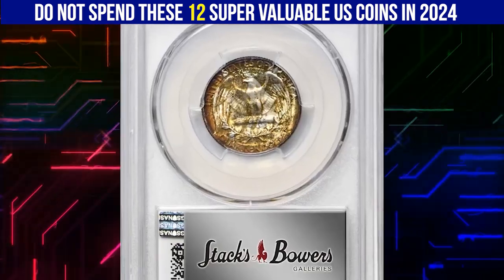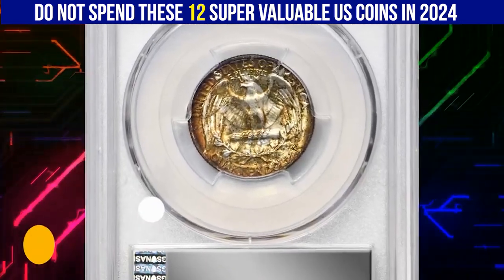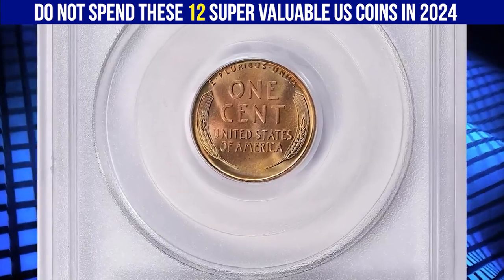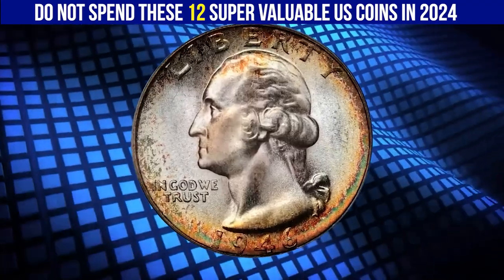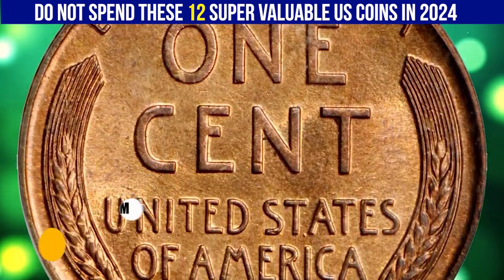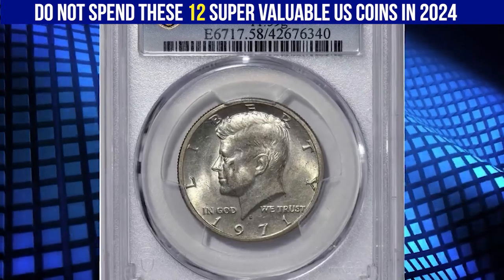WARNING Don't Overlook These 12 Valuable US Coins Worth THOUSANDS!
Discover 12 valuable US coins worth thousands that you may be overlooking! Don't miss out on these valuable coins that could be hiding in your collection.